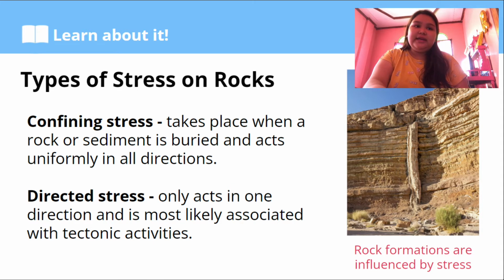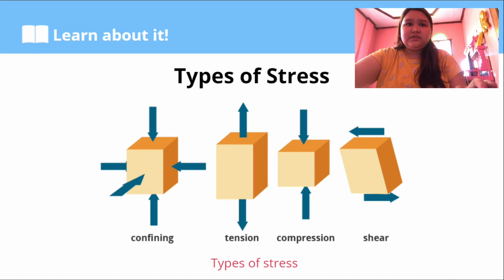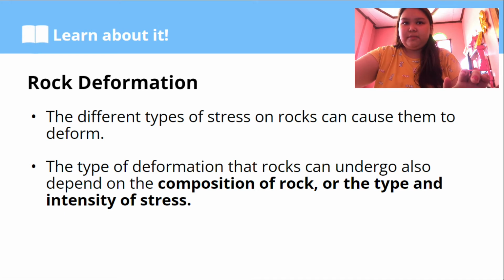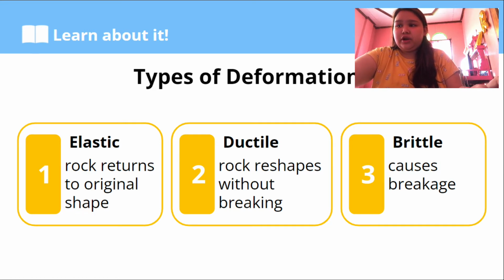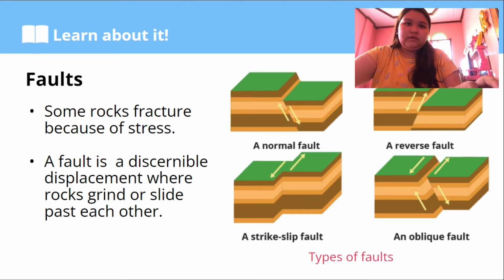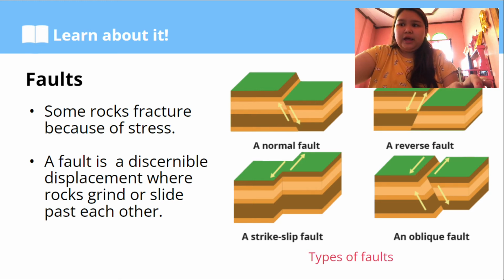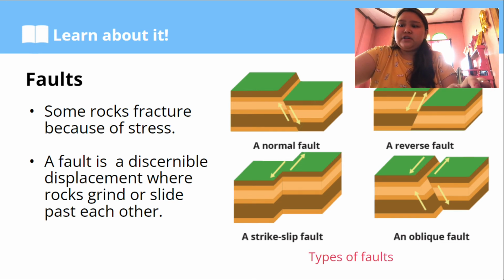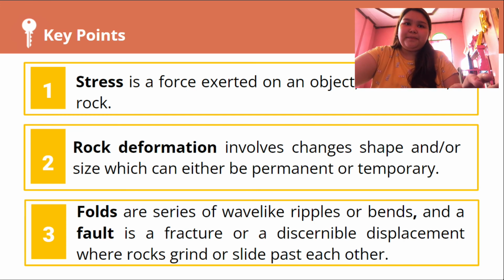Video Reporting in Science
The formation of Faults and folds